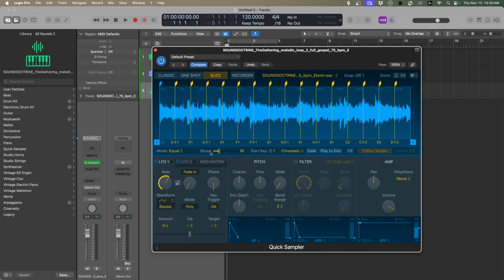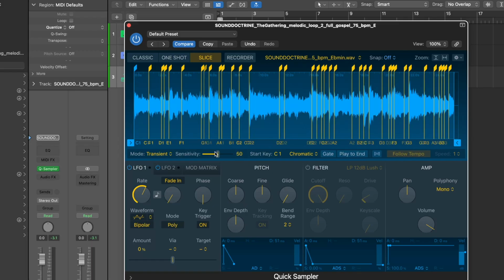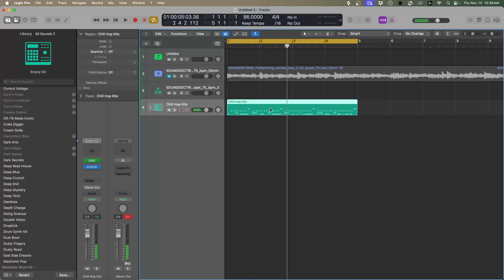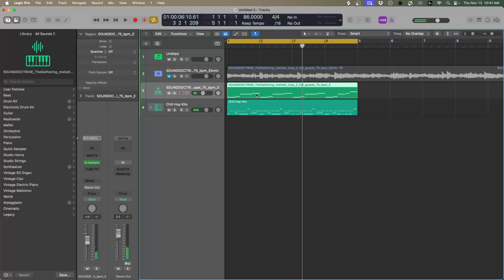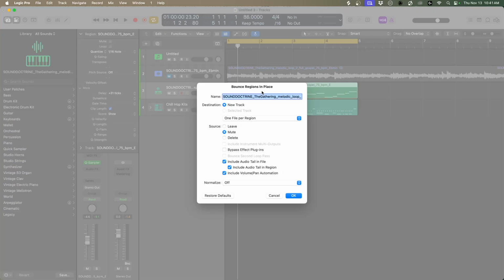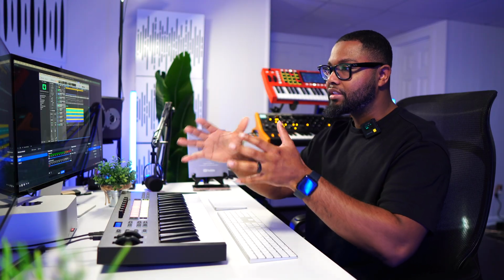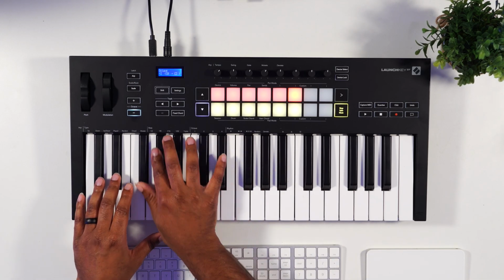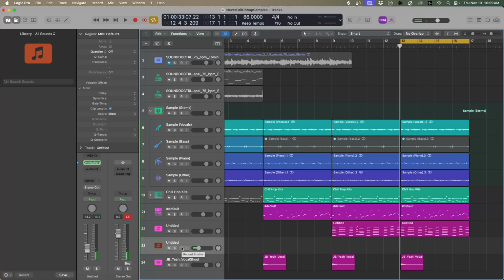Chopping Samples and Stem Separation in Logic Pro 11.2